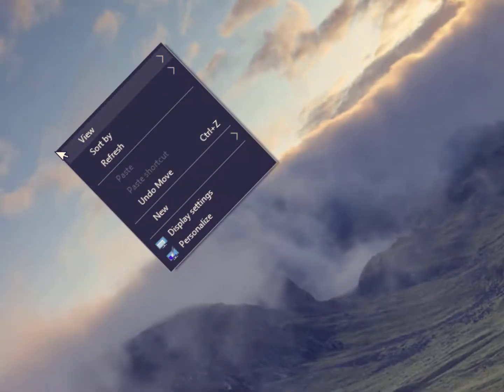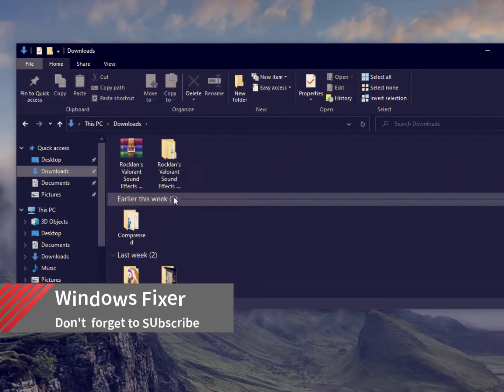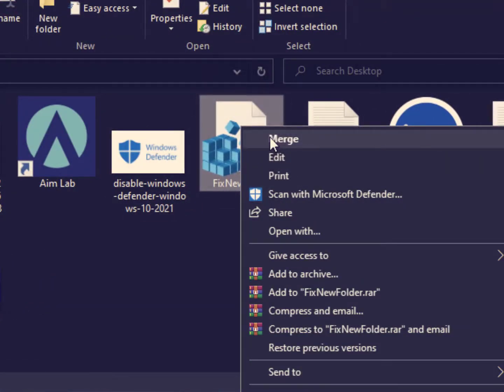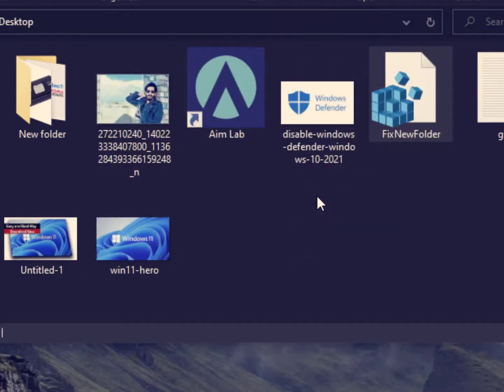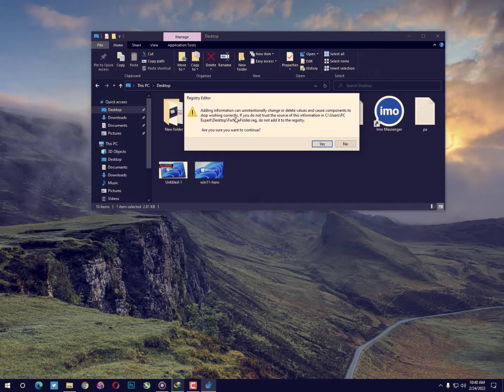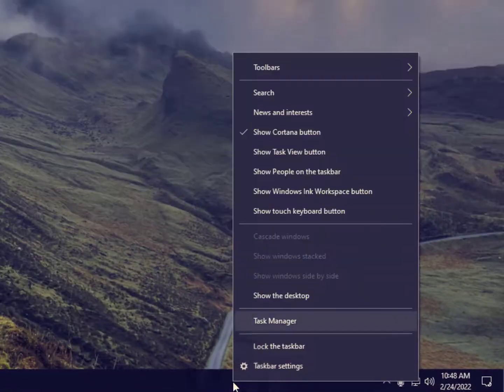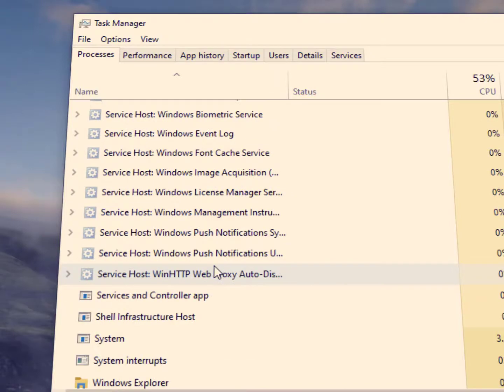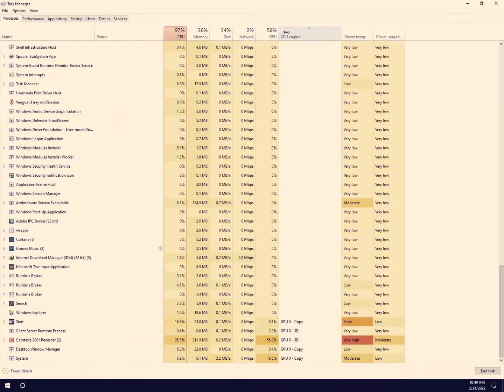Restore Missing New “Folder” to the Desktop Right-Click menu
What is the reason for the missing, New “Folder” option? Reasons may be many; for example, you may have recently upgraded your operating system from Windows 7 or Windows 8 to Windows 10. It may also happen that third-party software has modified the registry values, and you are not aware of them

Related Content